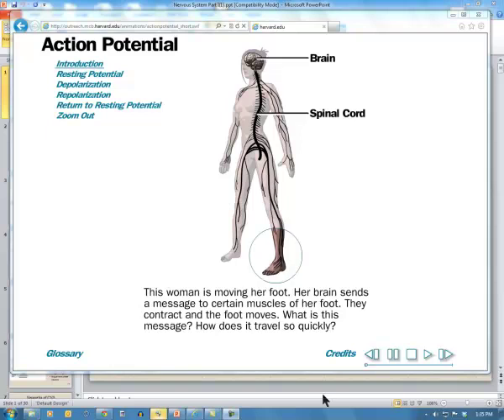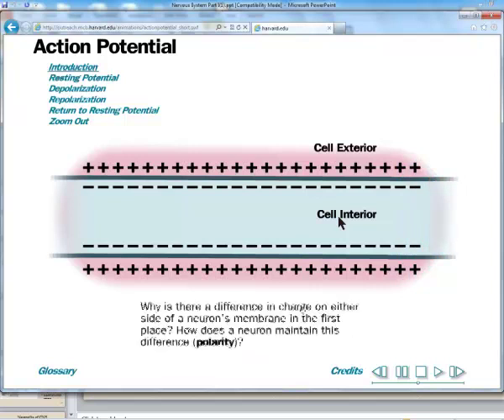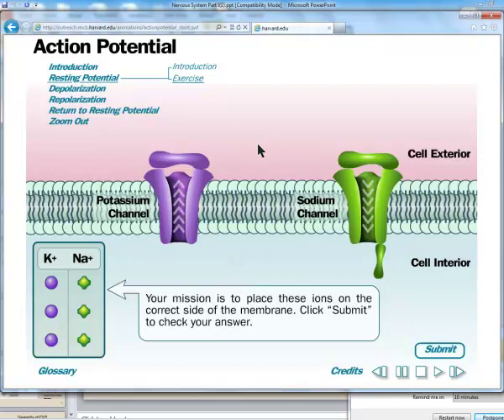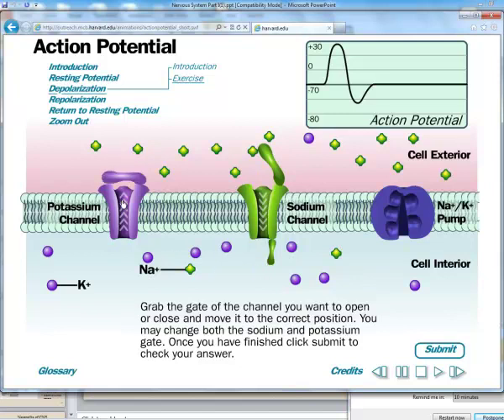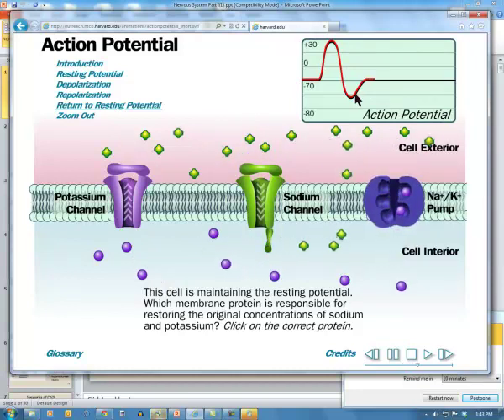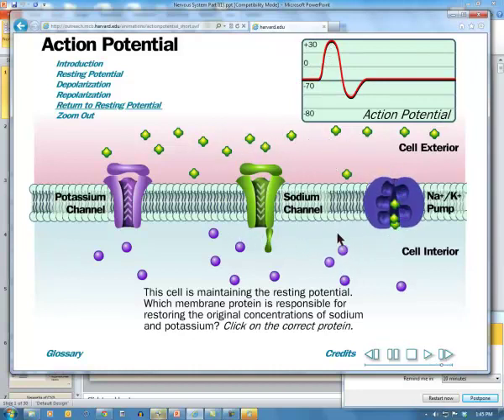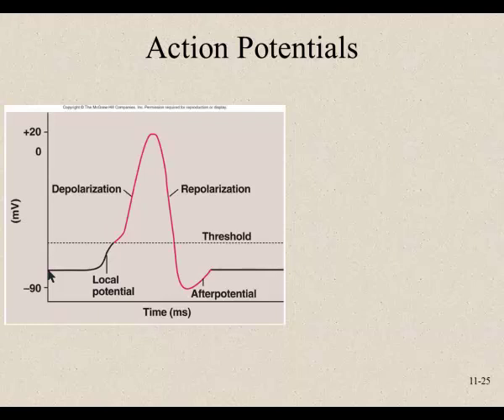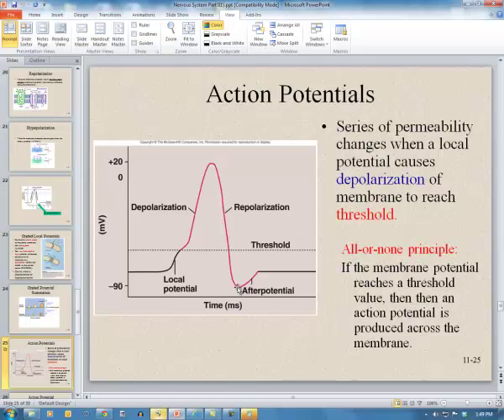Nervous Lec Part II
neveasdf